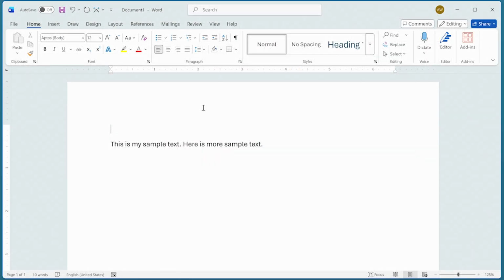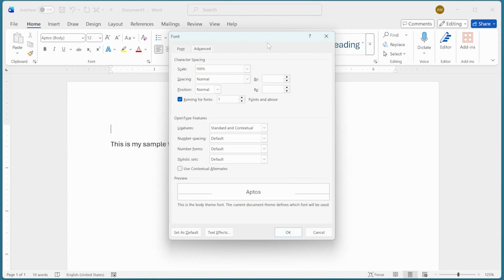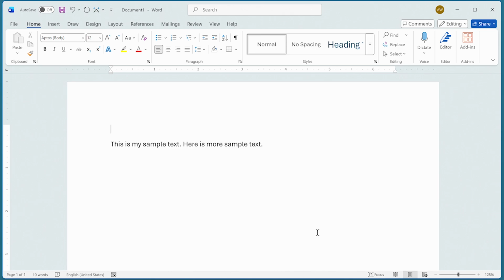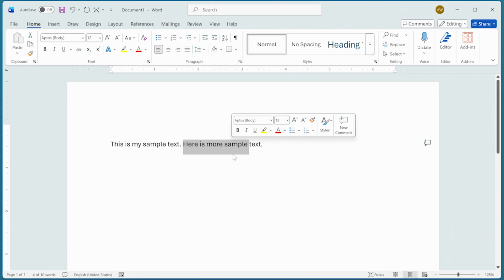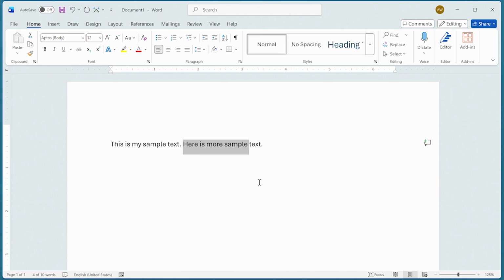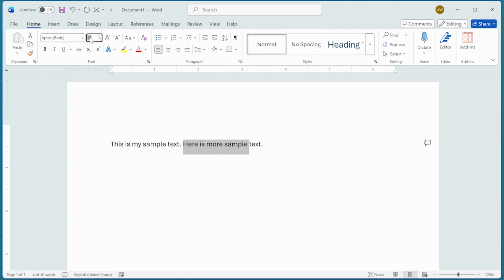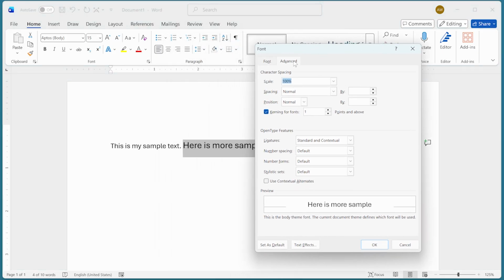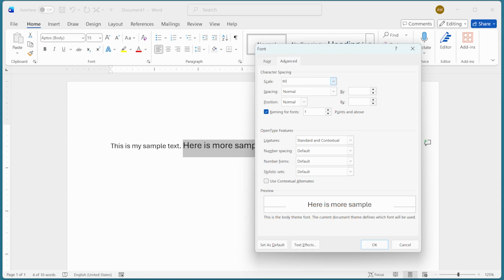Changing the Height of a Font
Scaling the width of a font is easy to do with Word's formatting capabilities. Scaling the height of the fonts is not so easy but can be accomplished. Here's how.